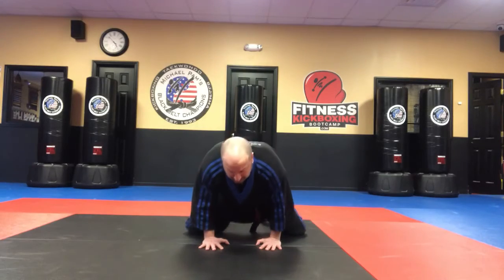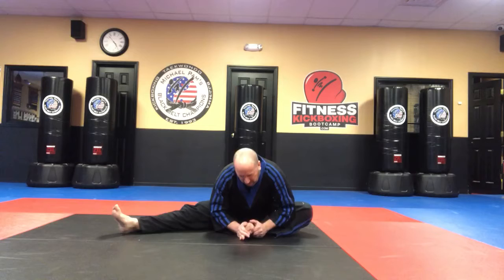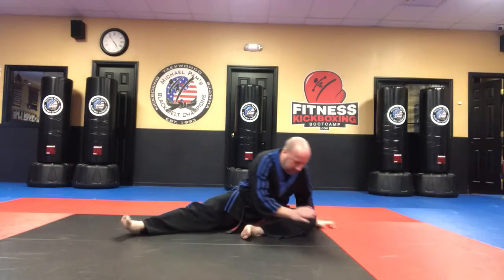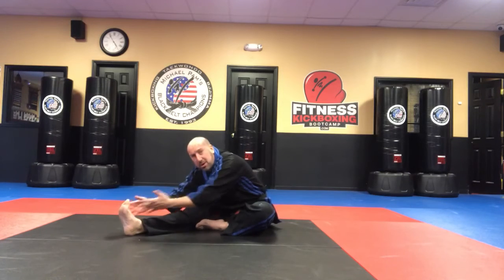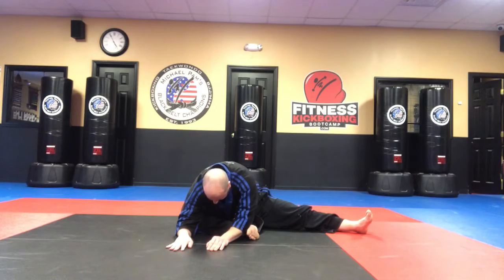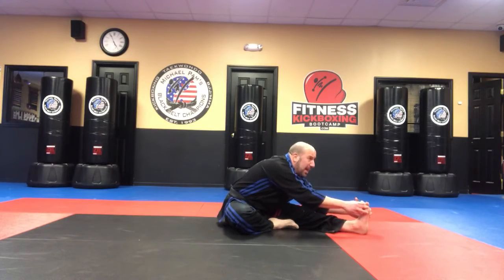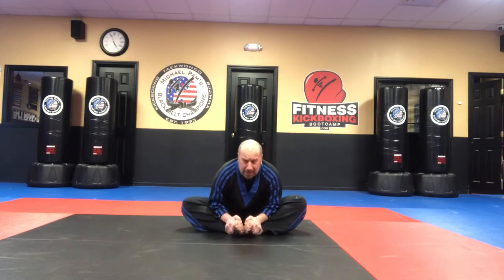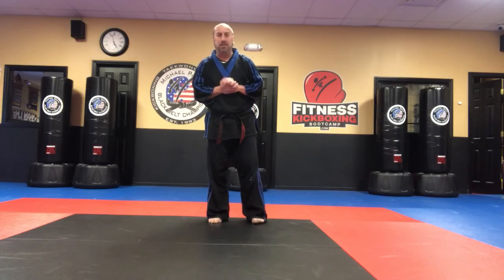Stretching Bonus: Part 2 of 2